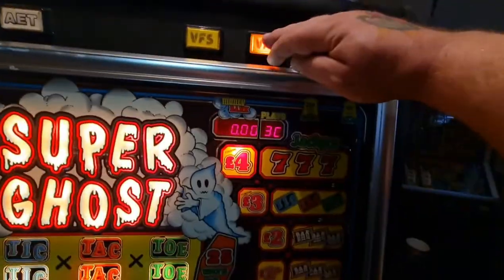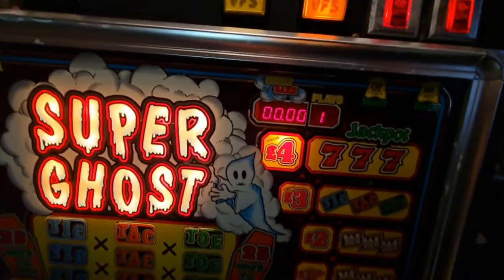VFS Super Ghost (System80)